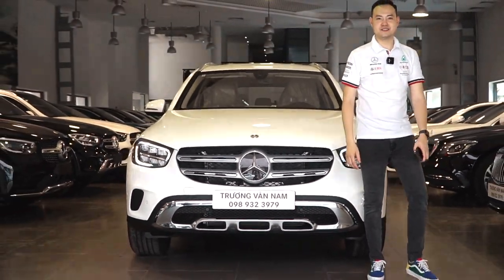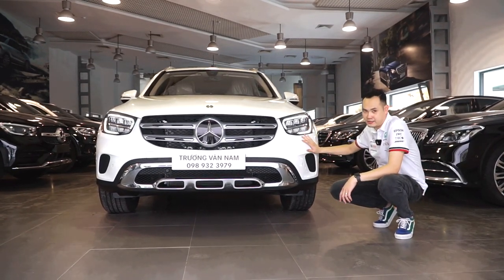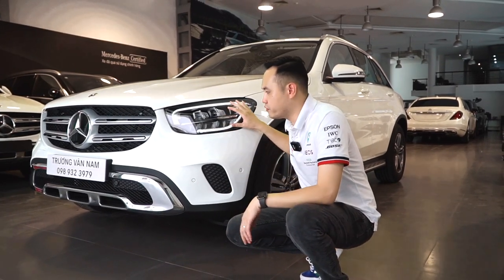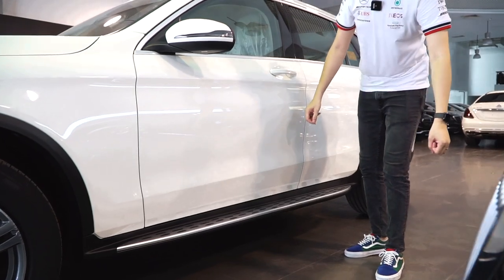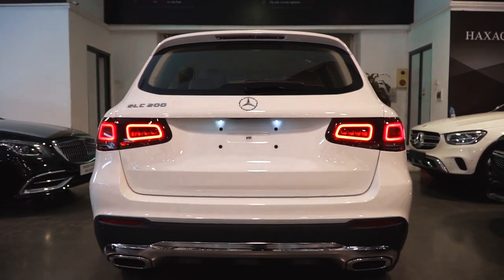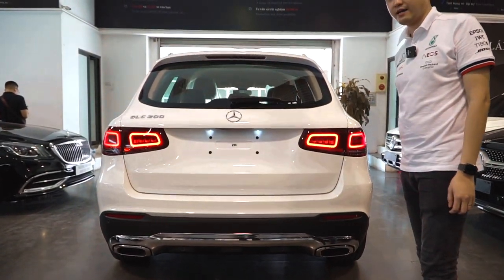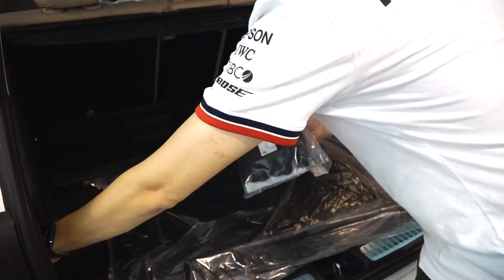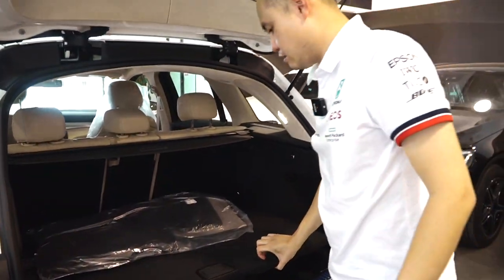Khám & Phá Mercedes GLC 200 2021 - "Em út" nhà GLC cực ngon, cực mịn (Phần 1)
Đánh giá Mercedes GLC 200 2021 cùng Trương Vân Nam - Mercedes Haxaco Láng Hạ.
Beautiful CAR - Mang Xe Đẹp đến mọi nhà.
Kênh chuyên Review đánh giá, trải nghiệm và tư vấn ô tô, xe máy HOT nhất thị trường.
Địa chỉ: 89 Trần Thái Tông, Cầu Giấy, Hà Nội
Video có thể có sử dụng nội dung chứa bản quyền dựa trên luật sử dụng hợp lý Fair Use Mọi vấn đề vi phạm chính sách, nguyên tắc cộng đồng, luật bản quyền xin liên hệ trực tiếp với chúng tôi qua email hoặc số điện thoại 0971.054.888.